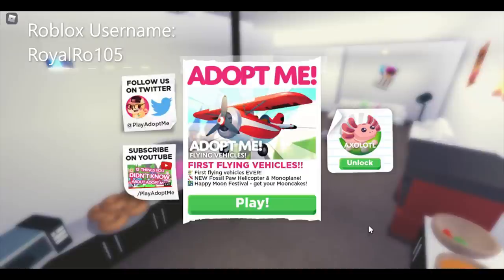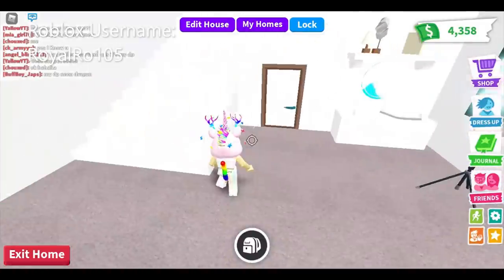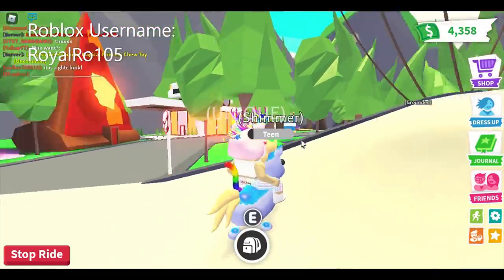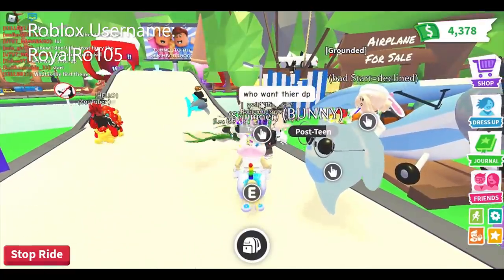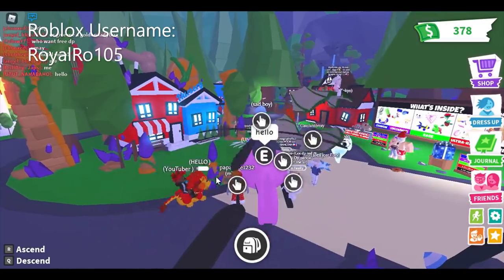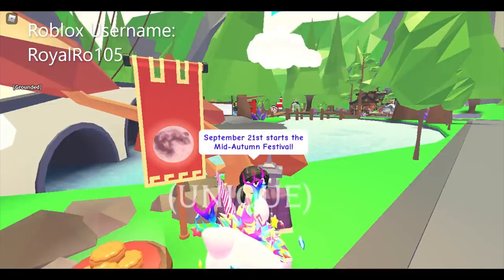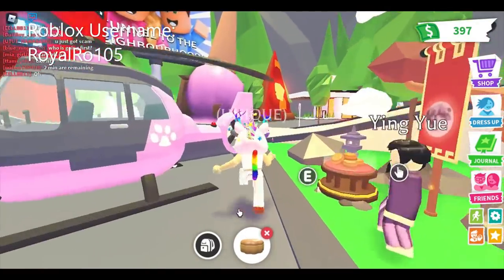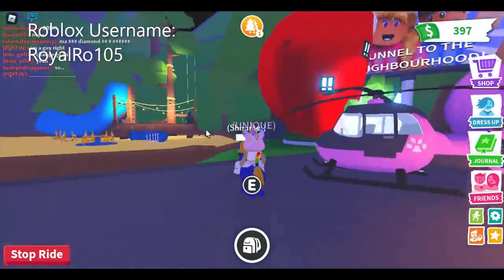Buying The Expensive Fly Vehicle ( NEW Adopt Me Update )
Hi, Unique Fans! There is a great update in Adopt Me! There are two fly vehicles. I bought the most expensive vehicle. Have fun watching the video! What is your favorutie fly vechile? :) 🚁🛩